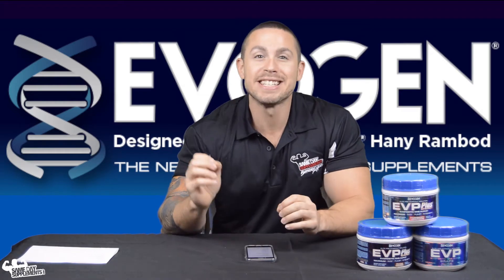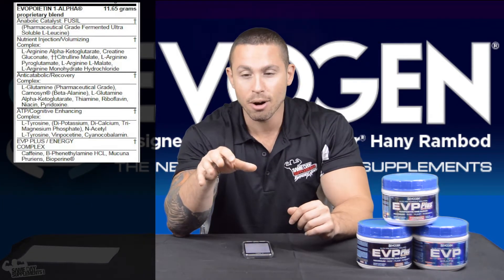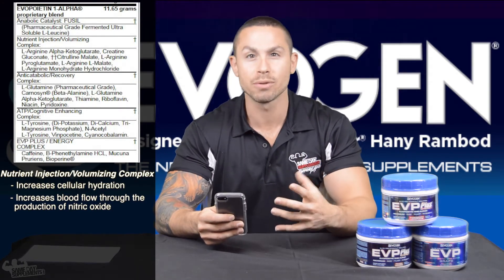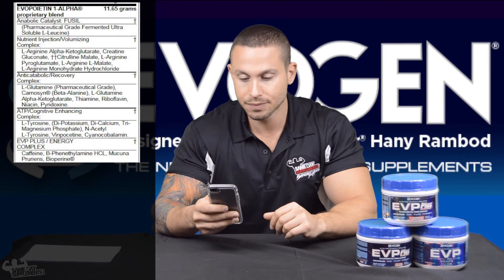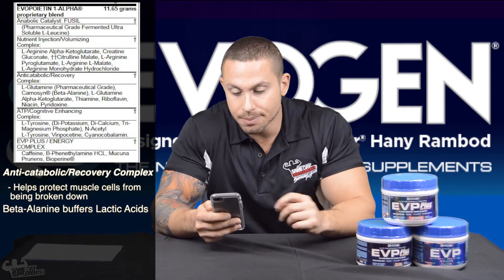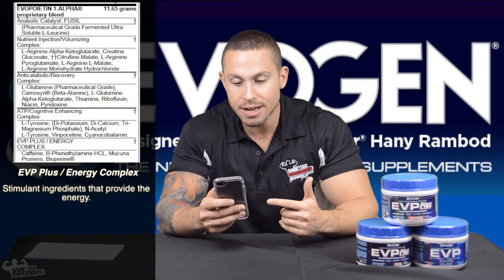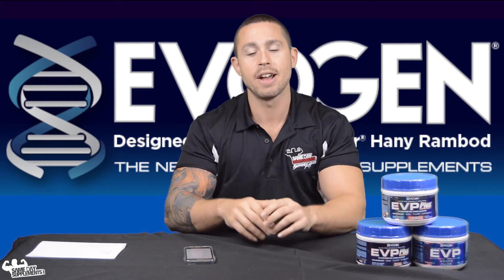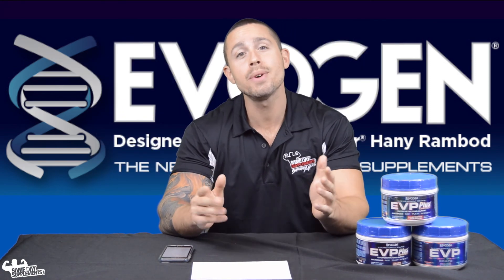Evogen EVP Review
Joe from SameDaySupplements.com reviews EVP (Evopoietin One Alpha), a pre workout from Evogen. Joe explains each ingredient, reviews flavors and puts the product to the test. Understand the product and its ingredients before you buy only at SameDaySupplements.com